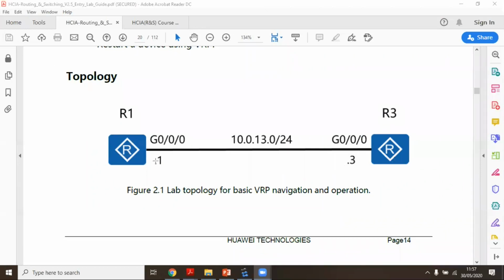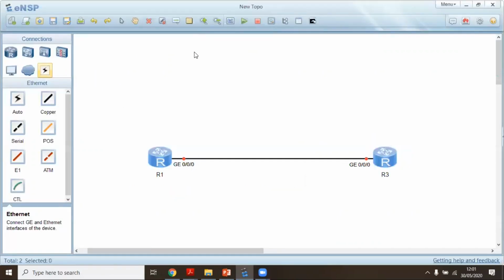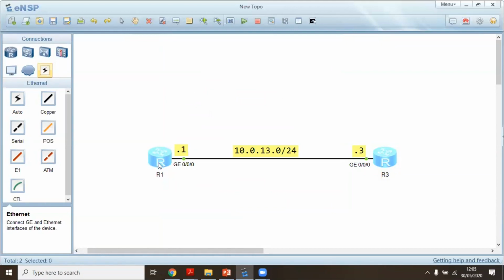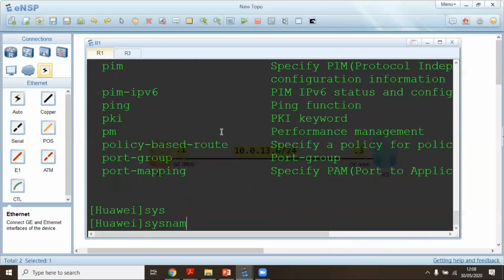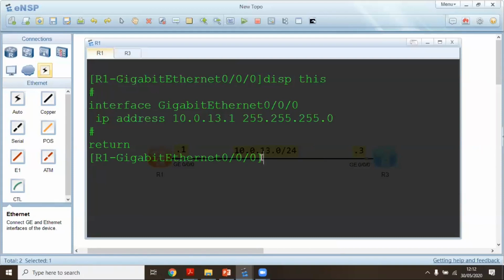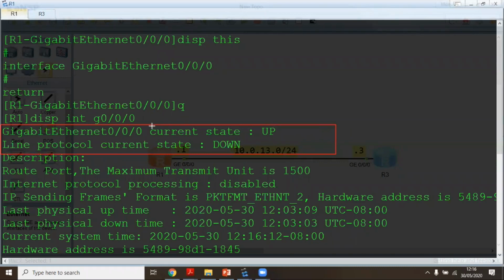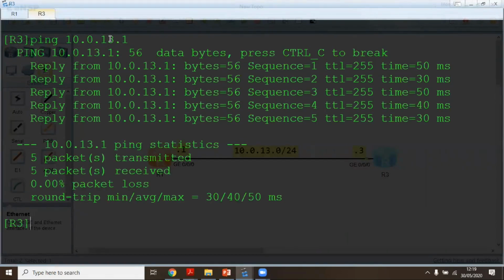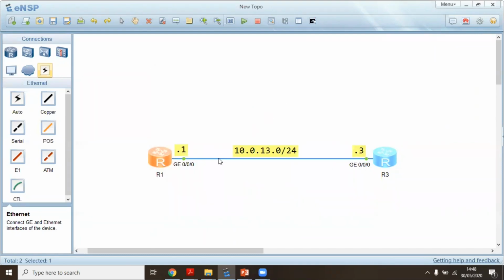Lab 2 1 Basic Device Navigation and Configuration Intro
Lab 2-1 Basic Device Navigation and Configuration
Learning Objectives
As a result of this lab section, you should achieve the following tasks:
• Configure device system parameters including device name, the system time, and the system time zone.
• Configure the console port idle timeout duration.
• Configure the login information.
• Configure the login password.
• Save configuration files.
• Configure IP addresses for router interfaces.
• Test the connectivity between two directly connected routers.
• Restart a device using VRP.